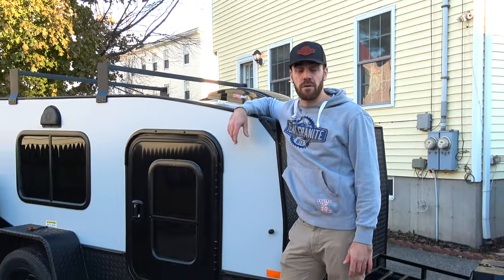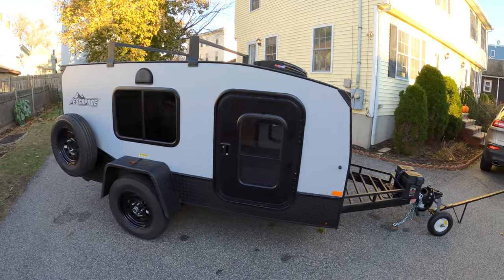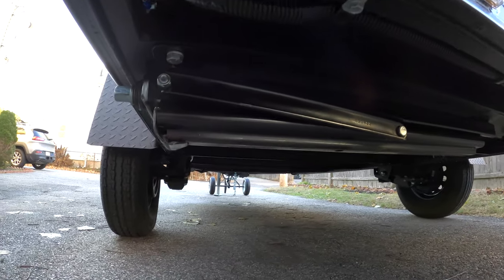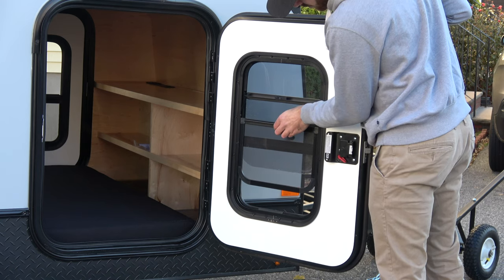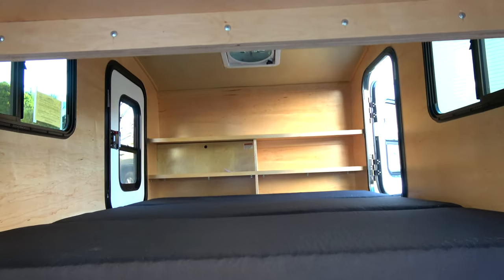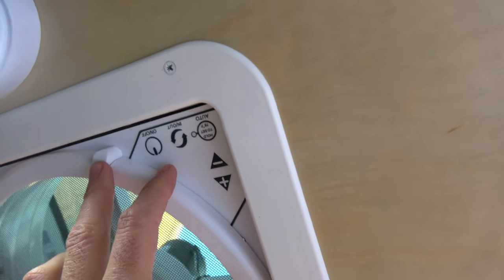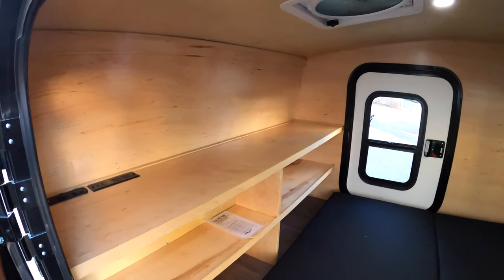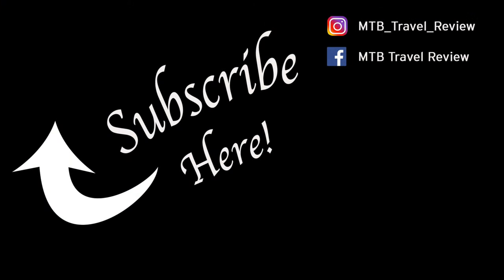2020 Backcountry Tow Along Camper | Escapade Campers | Full 4k Review!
I just picked up my 2020 Escapade Campers Backcountry tow along camper and am excited to share my full initial review video!  This camper is the perfect tow along for all of your adventure needs and is very well priced when compared to most of the tow along/tear drop style campers.  This model is the standard model with few add ons, but there are unlimited add ons at your fingertips, and Escapade does and excellent job of customizing to fit your specific needs.